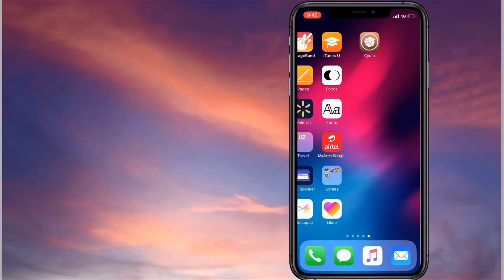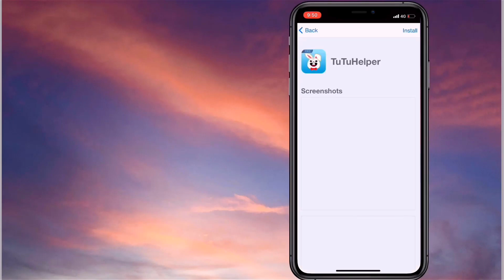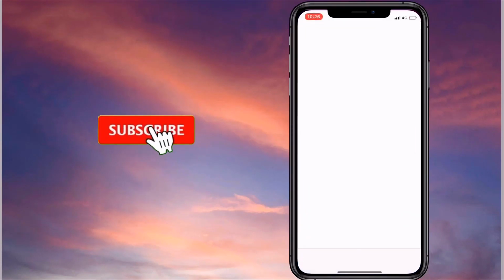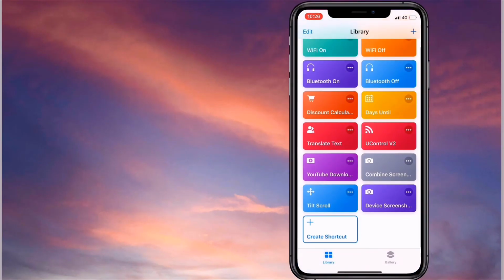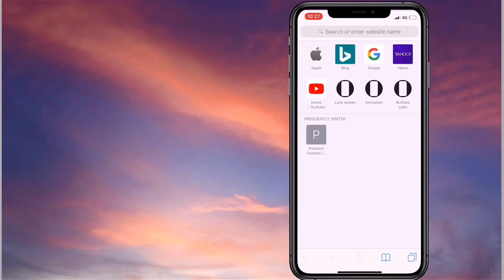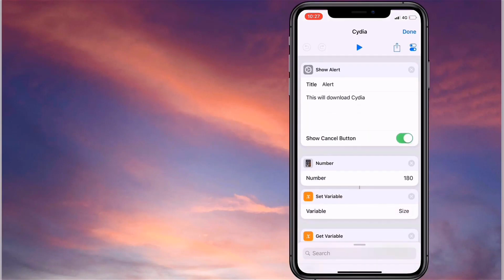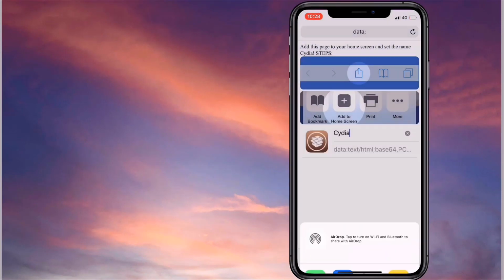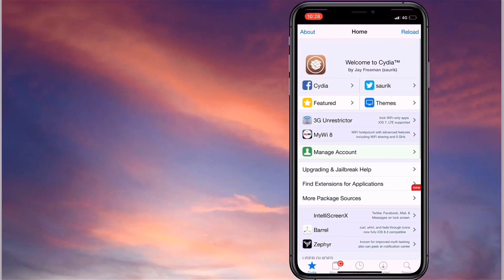Install cydia on non jailbreak iOS device | how to install cydia